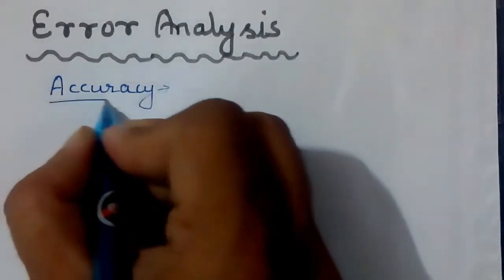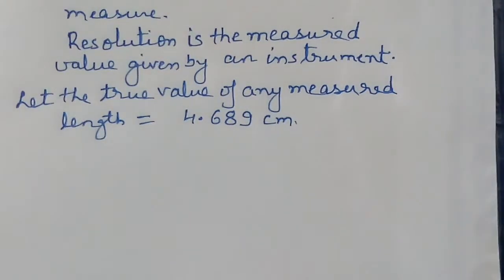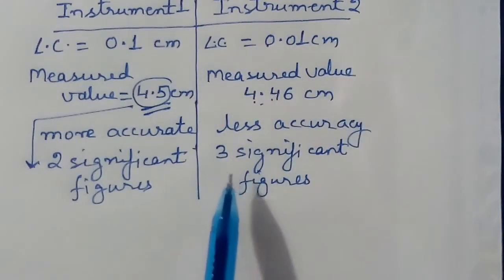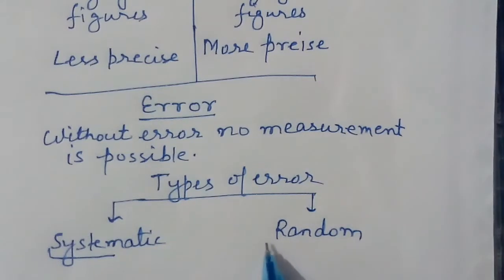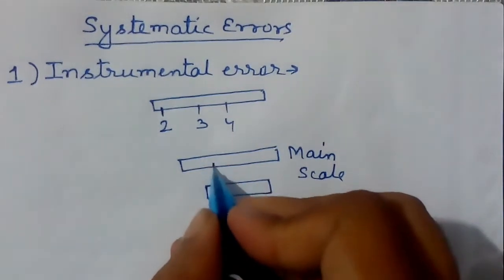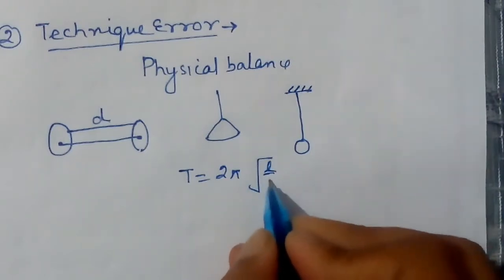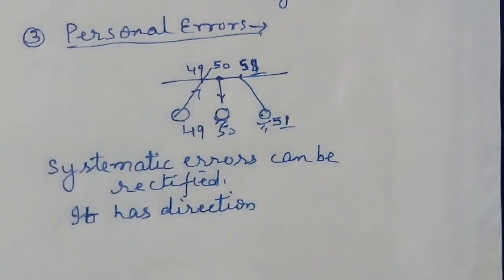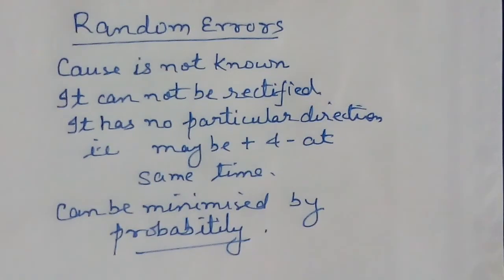Introduction of Errors Class XI